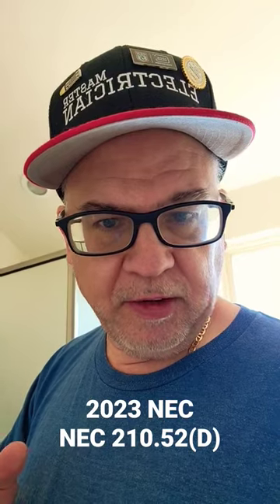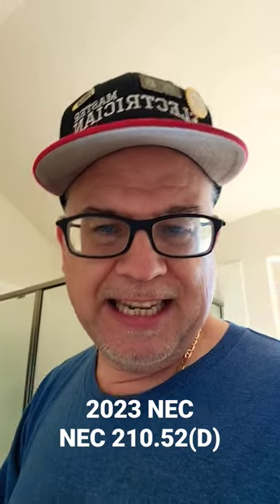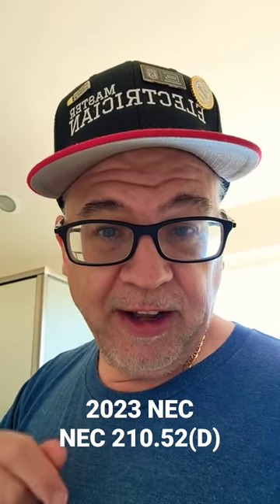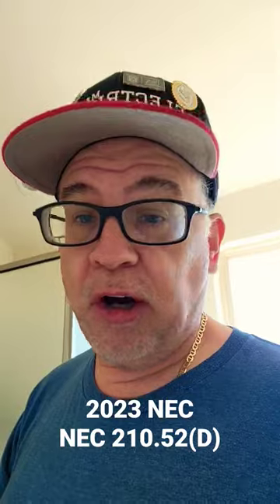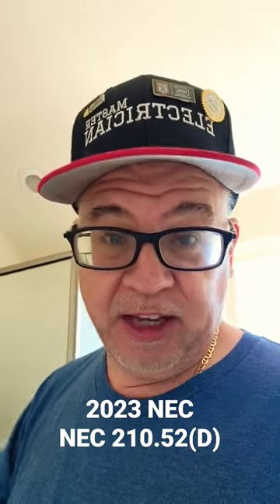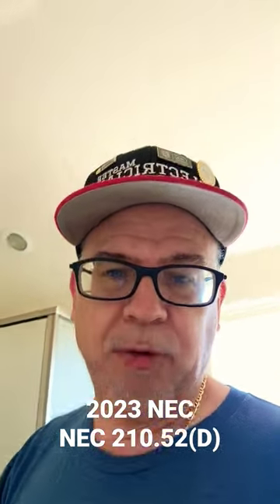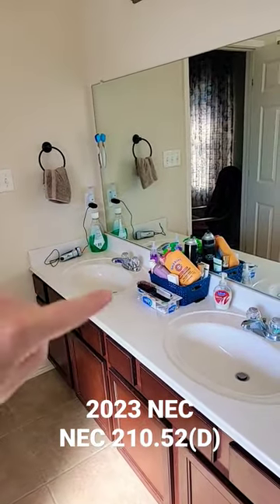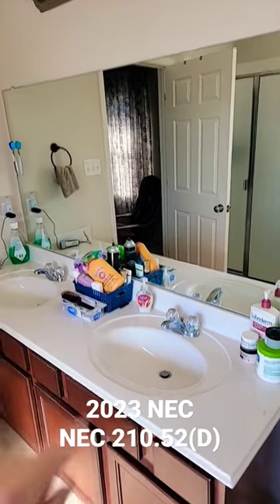Knowing 210.52(D) for receptacles within 3' of each sink in Bathrooms.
Watch this short video of Paul explaining the rules for receptacles within 6' of a sink.